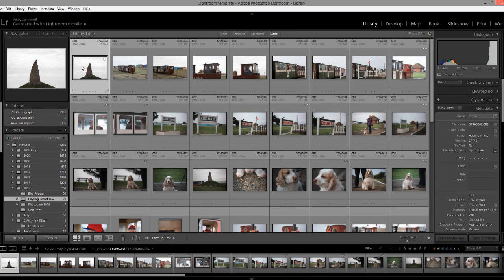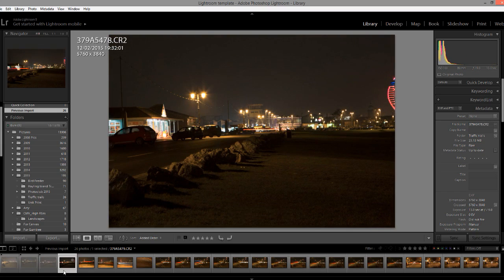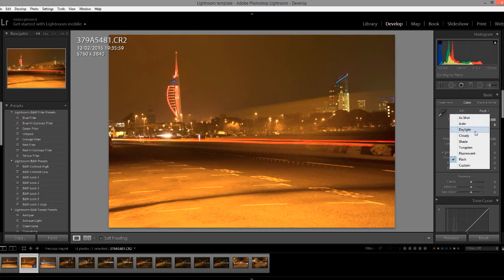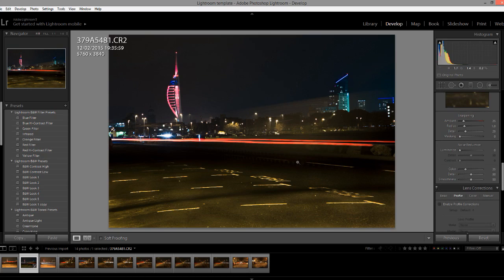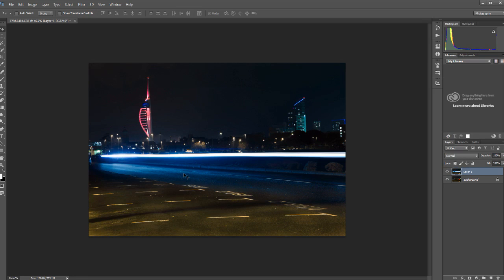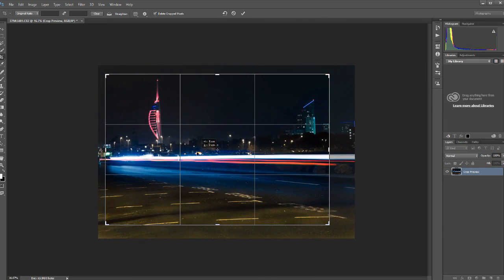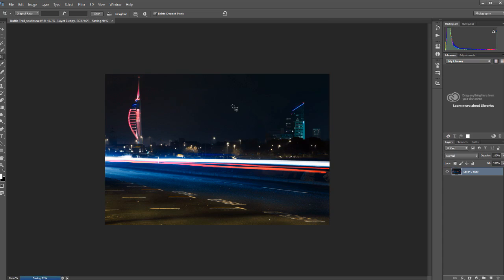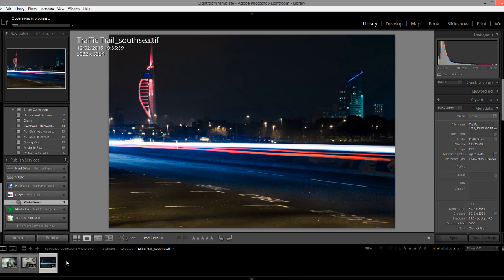Lightroom Workflow Southsea Traffic Trails